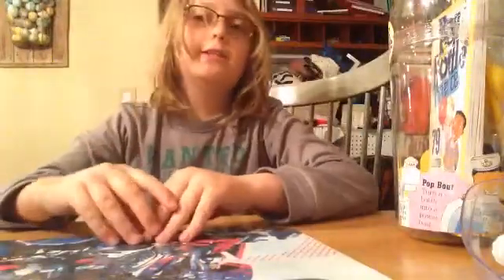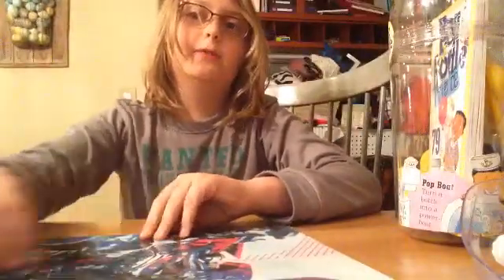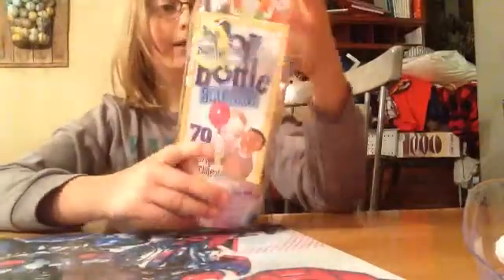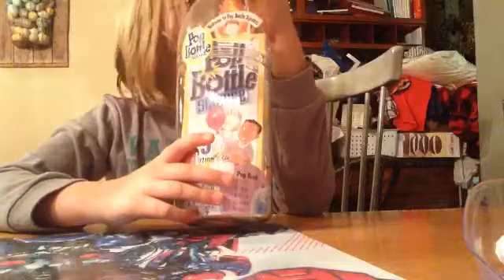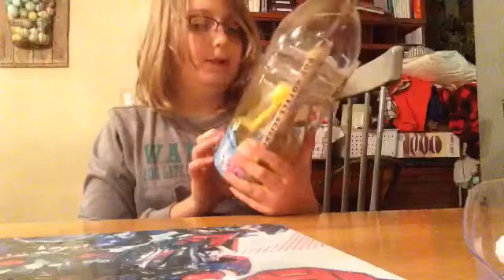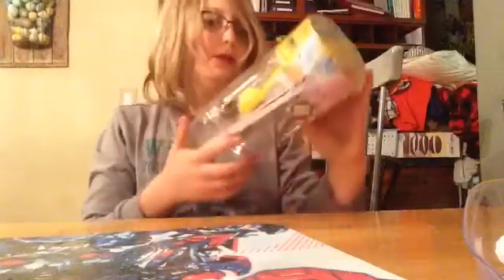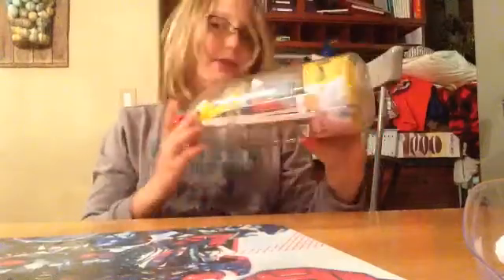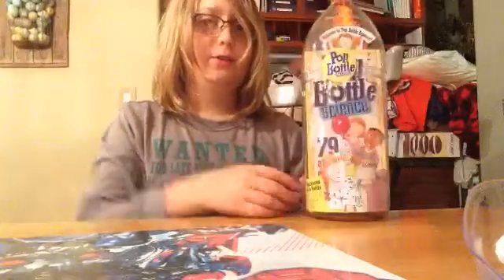Pop bottle science kit experiment 1⃣